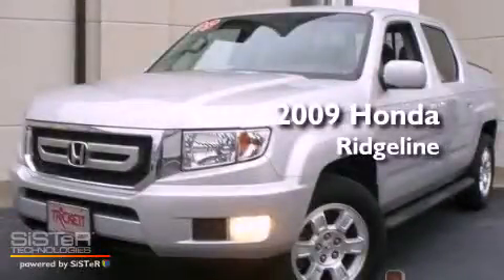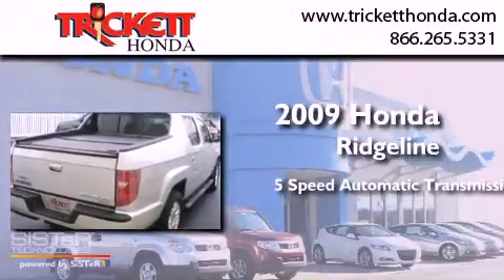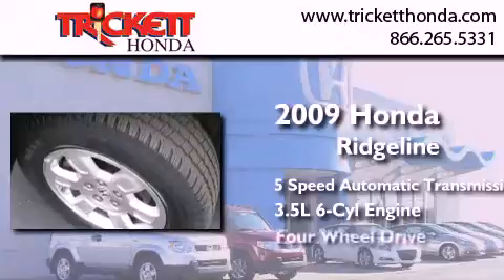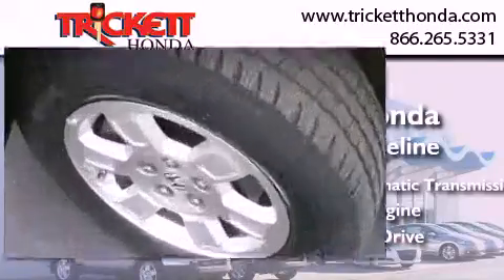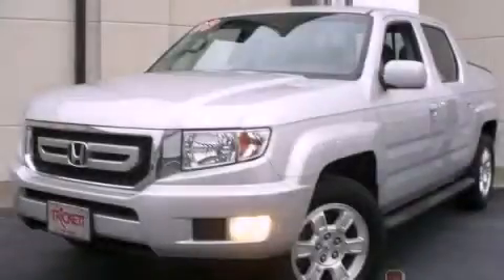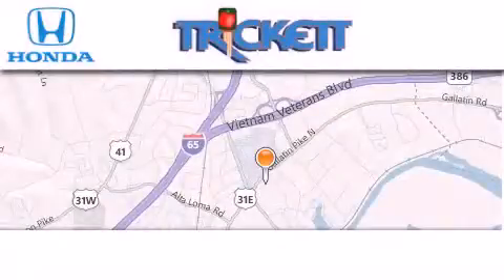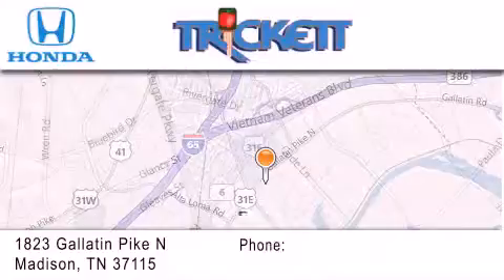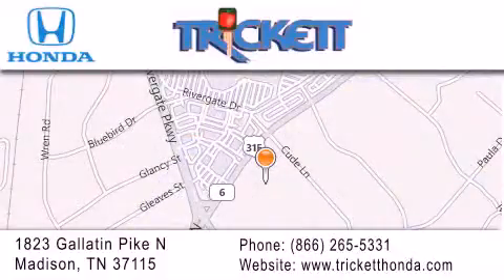2009 Honda Ridgeline Nashville TN 37115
Year : 2009
 Make : Honda
 Model : Ridgeline
 Engine : Gas V6 3.5L/212
 Trans . : Automatic
 Exterior : SILVER X
 Miles : 56,274

 Stock : C1516A